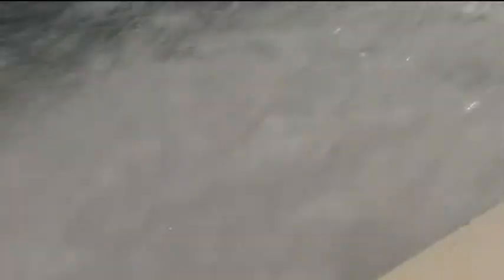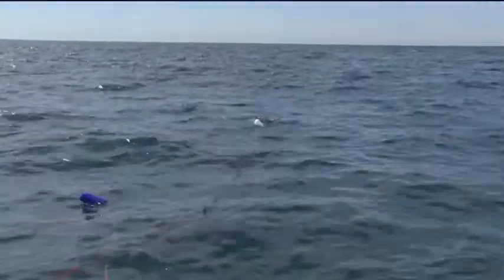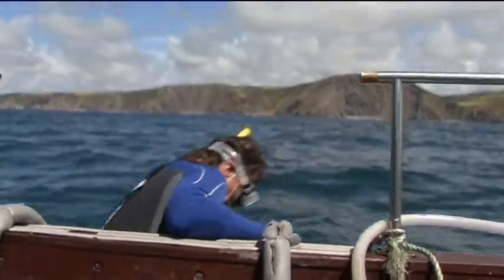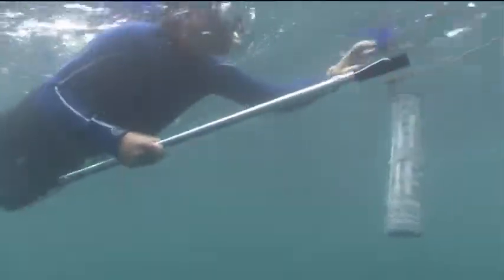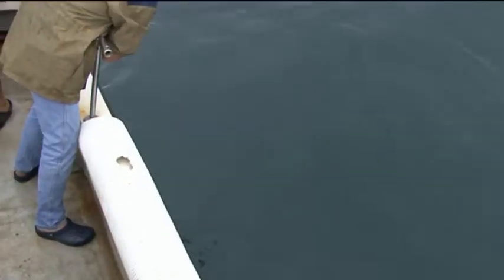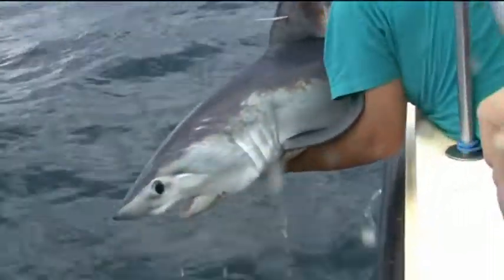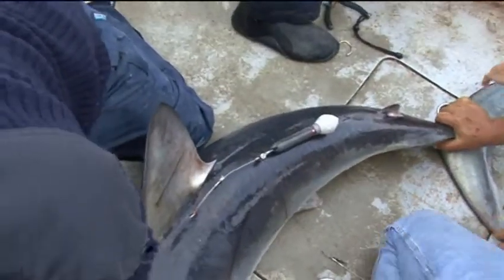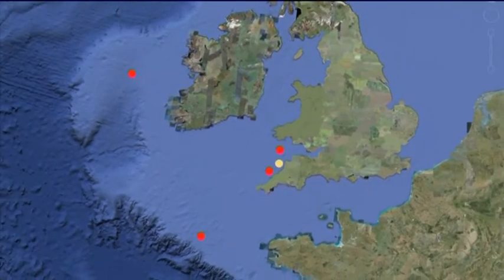Shark Conservation Society Porbeagle Shark Tagging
The Shark Conservation Society capture the first free swimming footage of sharks in british waters.